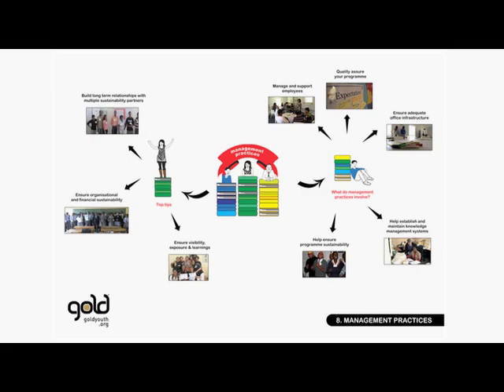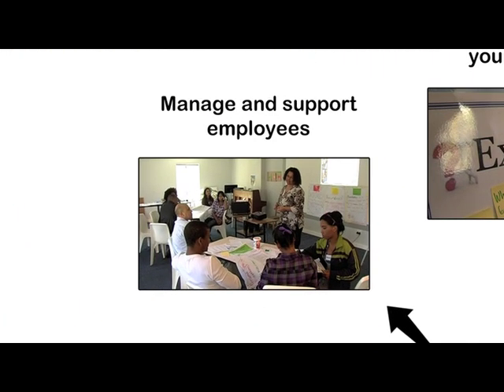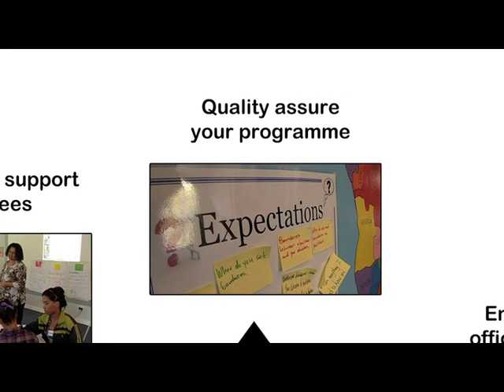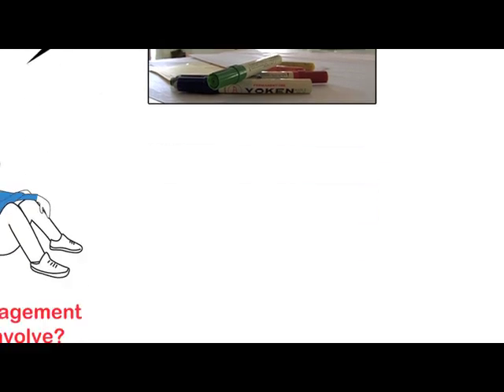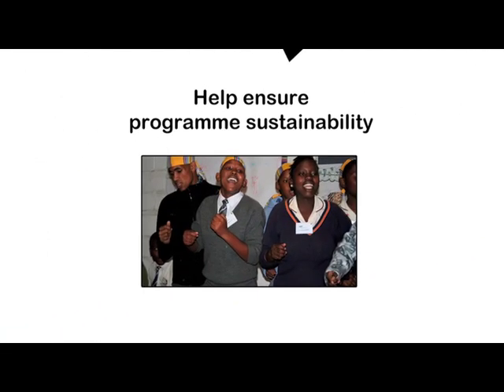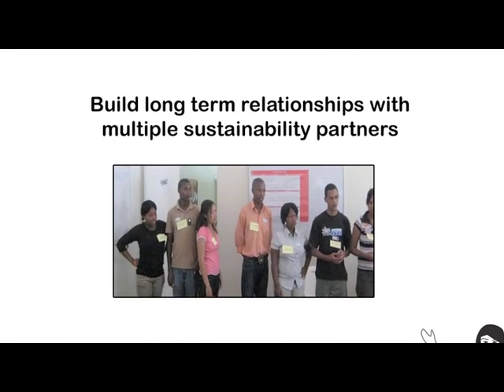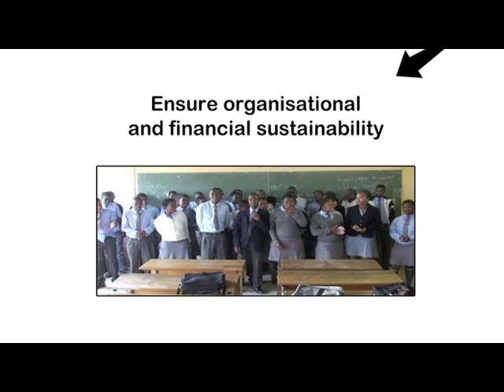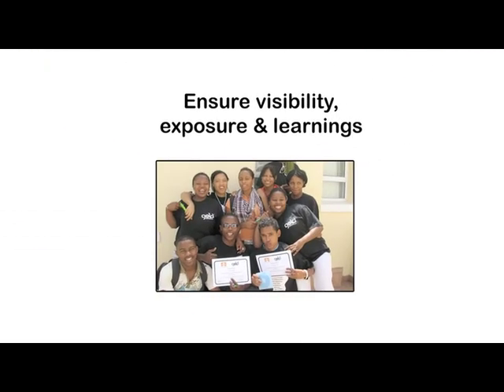Element08 Management Practices